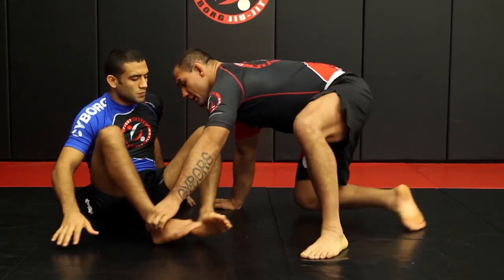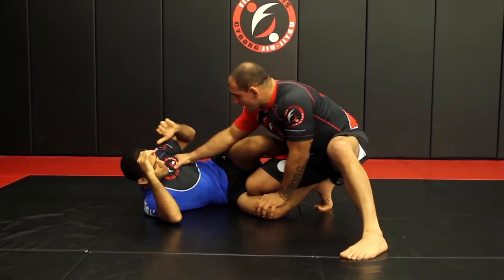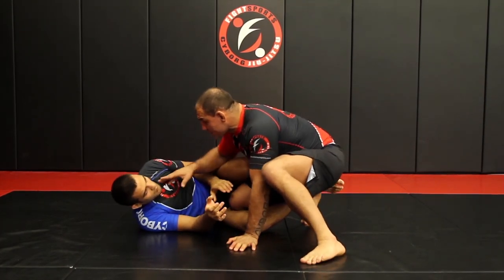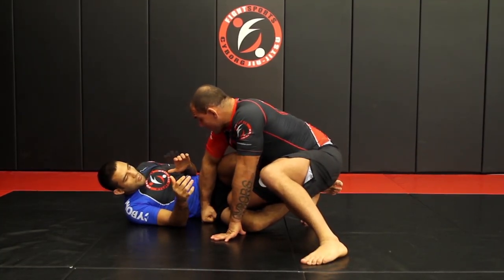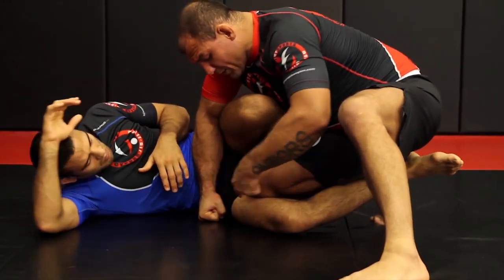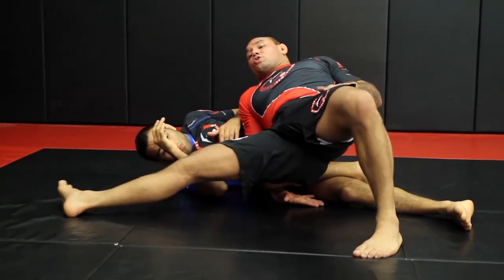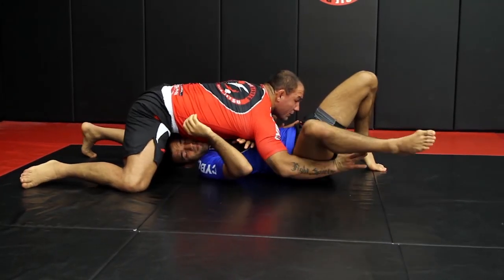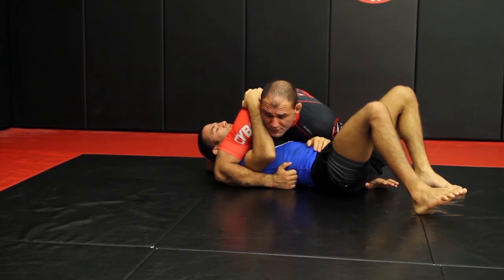BJJWC presents Cyborg Abreu Punch Pass to North/South Kimura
Guys today I'm releasing my punch pass from my new unreleased series! We have been filming a ton of stuff for my new DVD, BJJ World Champion, and my journey to Metamoris and ADCC! Lots of new jiu-jitsu and no-gi moves, bjj training, behind-the-scenes action, and interviews.